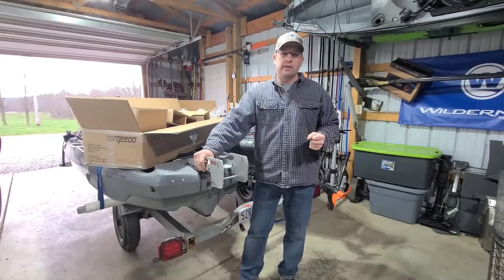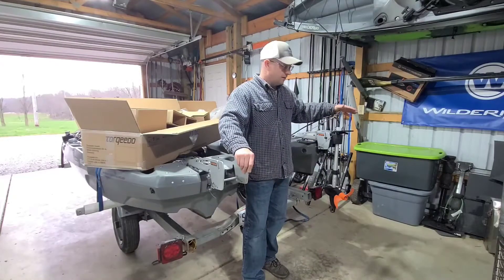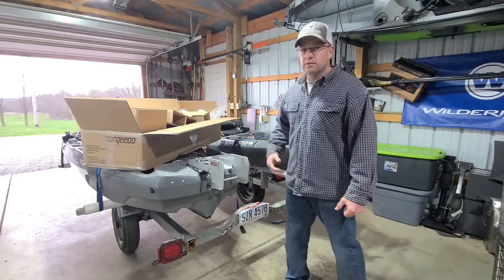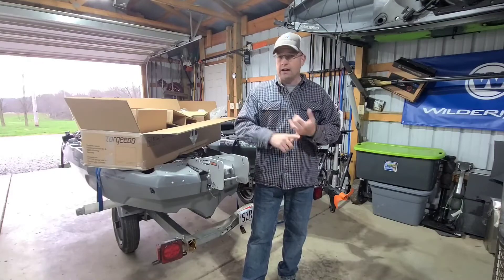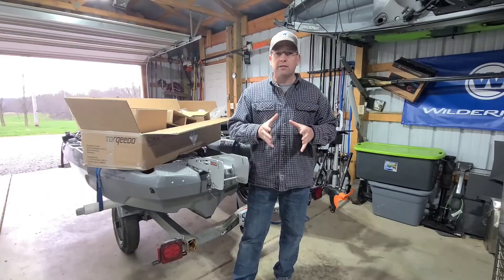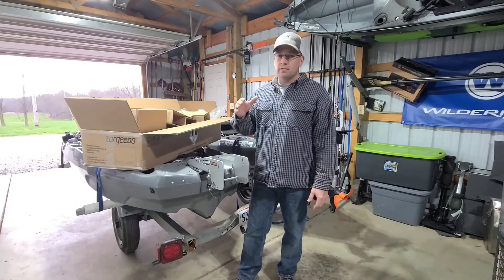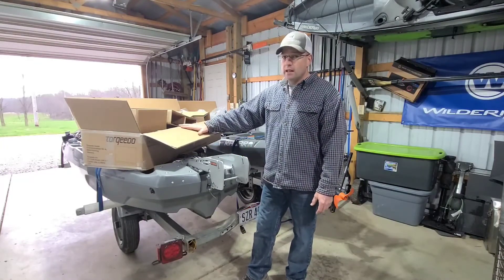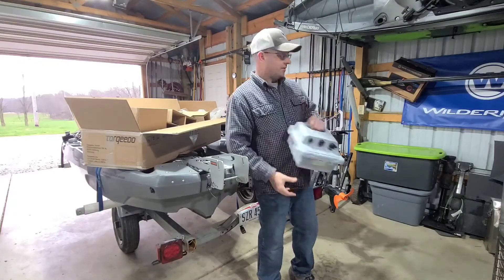Battery Setup For Torqeedo Electric Motors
Learn how to setup a battery for your Torqeedo Motor.